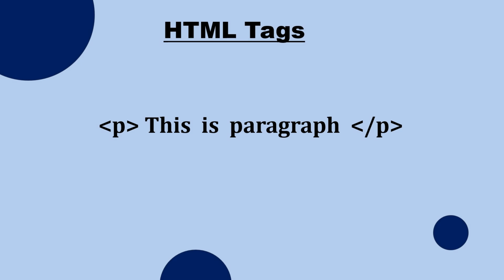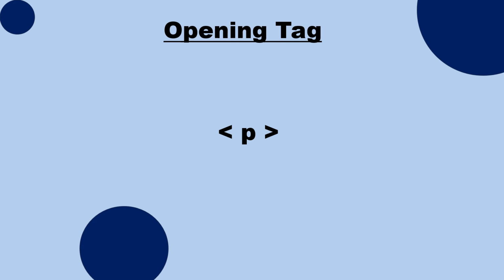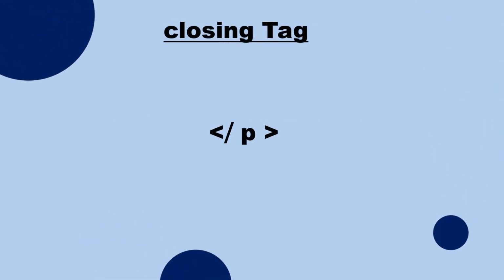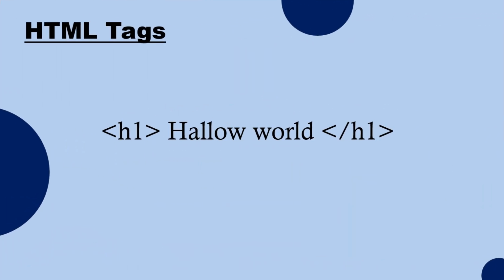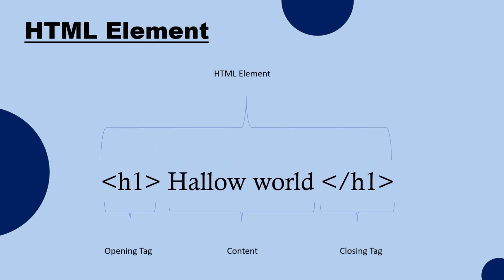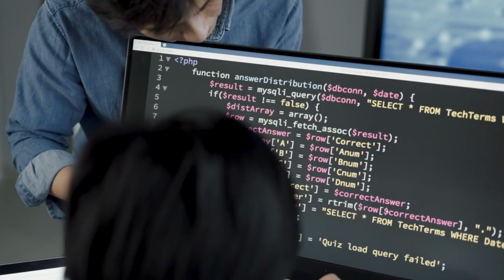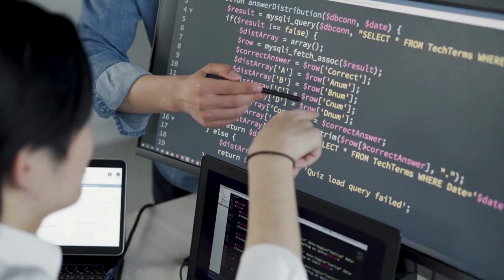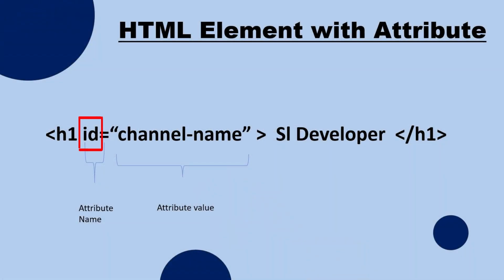HTML Tag Structure : A Visual Journey | HTML Tutorial - 04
Understand HTML Tags in 3 Minutes ( visual Guide)

00:00 - intro
00:16 - Tutorial Number
00:23 - purpose of tag
00:34 - Anatomy of tag
00:46 - opening tag
00:15 - closing tag
01:37 - HTML Element
01:50 - attribute
02:47 - outro